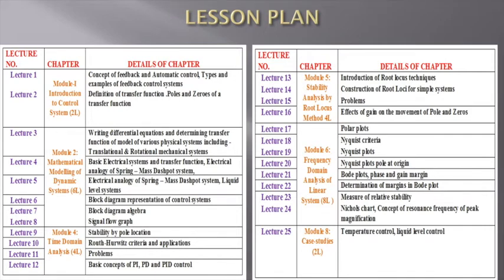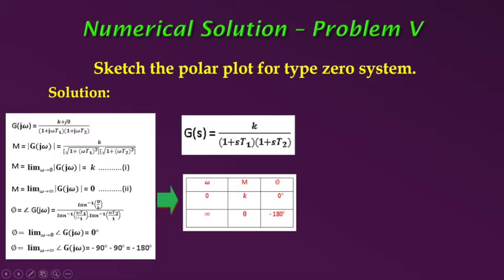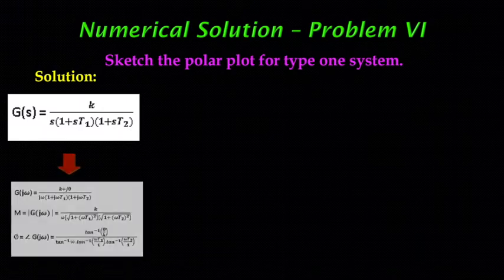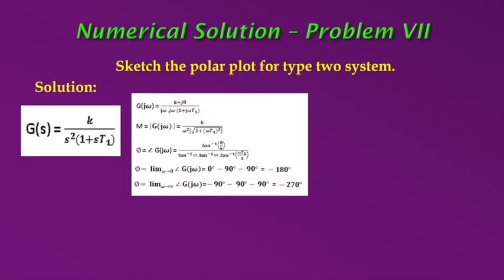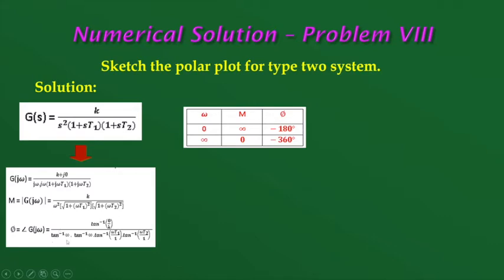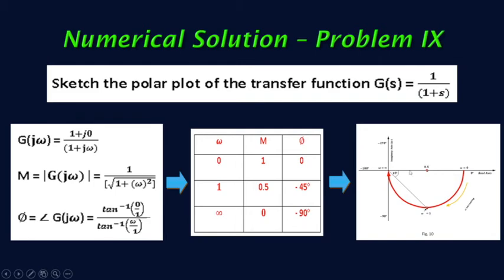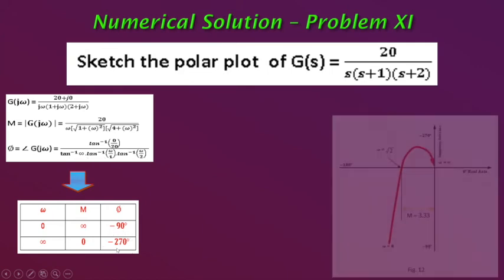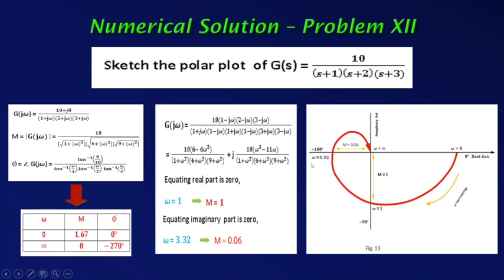Concept of Polar Plot in Control System | Lecture 17 (Part 2)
Today we'll discuss, Polar Plot on Frequency Domain Analysis of Linear System an Introduction.
In time domain analysis various standard test inputs like impulse, step and ramp functions are used to study the performance of control system. From the step response of a second order system, we can find time domain specifications like peak over shoot, peak time , rise time and steady state error. But the determination of the transfer function from the step response is very difficult. On the other hand using frequency response methods we can easily obtain the transfer function from the exponential data. Frequency response of a system is the response of the system for sinusoidal input signal of various frequencies.  In general the sinusoidal test signal is given by
R(t) = A sinωt, where A is the magnitude of the input signal , and ω is the frequency of oscillation. A typical sinusoidal signal is shown in Fig. a. Normally A is kept constant to obtain frequency response.
For this standard sinusoidal input signal the system gives a sinusoidal steady state output c(t)  = B sin(ωt+ ∅), where B is the magnitude of the output ,  ω is the frequency of oscillation and ∅ is the phase shift between input and output.
The relation between the sinusoidal input r(t) and steady state sinusoidal output c(t) of the system in the frequency domain is known as frequency response.
 Advantages of frequency response system

 Transfer functions of the system can be determined using the frequency response analysis.
 Design of the system and adjusting the parameters of the system can be easily carried out than in time domain.
 The effect of noise disturbance generated in the system and parameters variation in frequency domain analysis can be easily determined.
 Absolute and Relative stability of the closed-loop system can be estimated from the knowledge of the open loop frequency system.

Limitations of polar plot
The limitations of polar plots are
 The addition of poles or zeros to an existing system requires the recalculation of the frequency response.
 The calculation of the frequency response by this method is tedious and does not indicate the effect of the individual poles or zeros of the transfer function.

 Polar plot capture the system behaviour over the entire frequency range in a single plot .
An approximate polar plot can be drawn quickly, and polar plots can be used for stability studies of control systems.

1. Automatic control system - S. Hasan Saeed
2. Control system- Ashfaq Husain and Haroon Ashfaq
3. Control systems engineering - R. Ananda Natarajan and P. Ramesh Babu